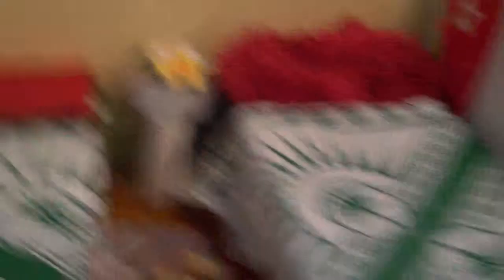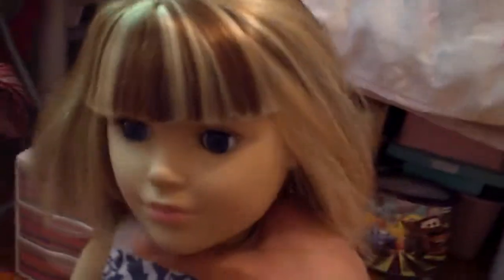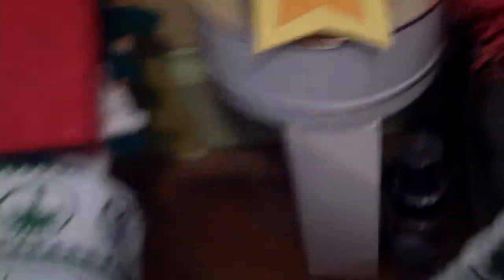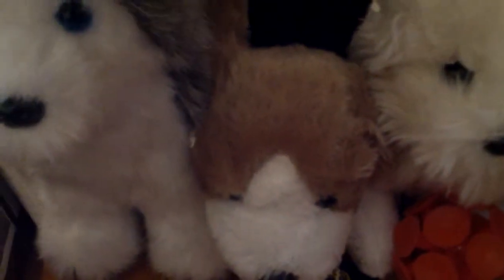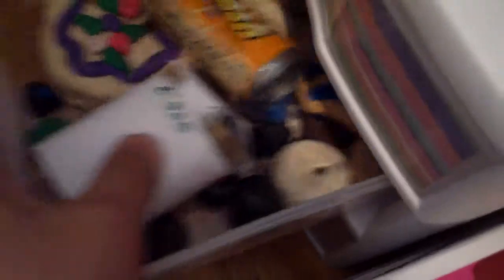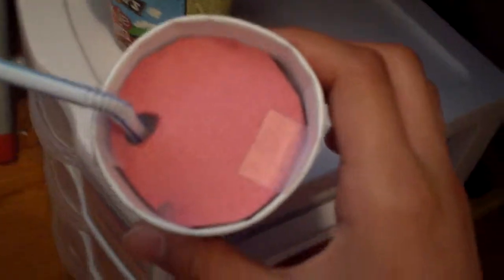AG doll room tour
Hi! This is my first video except for another video my sister deleted.I will make one video a week, but if you do not like that, please post a comment down below.Thx!   I also might make a polymer clay channel because I have been making clay stuff  for a while!